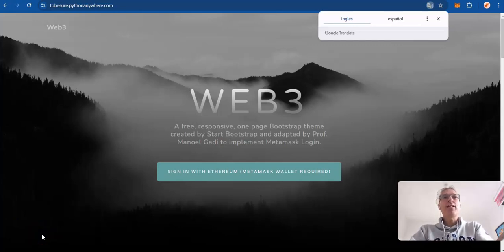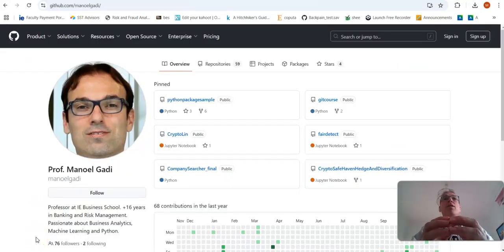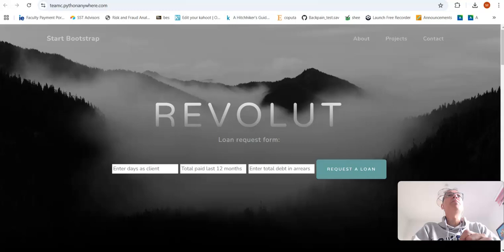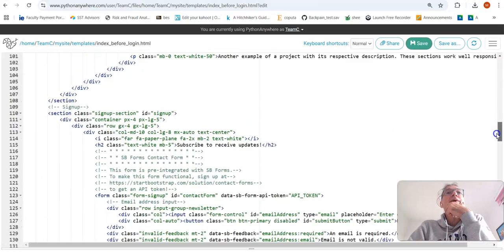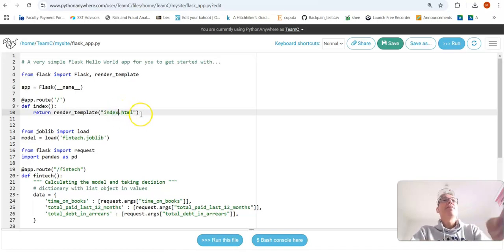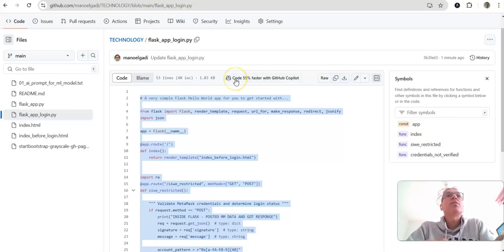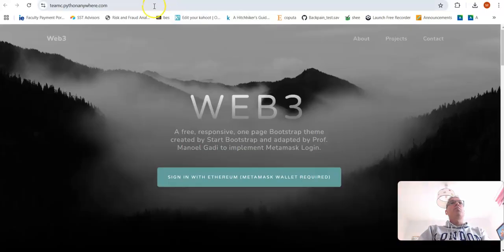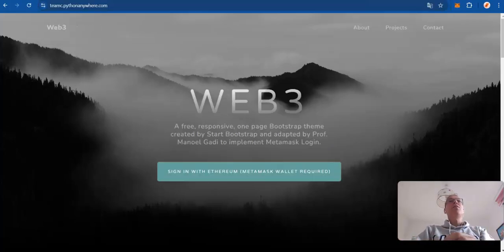Adding Metamask Login to PythonAnywhere - part 3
**Level up your PythonAnywhere app!**  This video, part 3 in a series, dives into integrating Web3 and Metamask login functionality.  **Unlock the power of decentralized authentication** for your Flask application.

**You'll learn:**

* How to leverage libraries like Web3.py to interact with Metamask.
* Implementing the login process for users with their Metamask wallets.
* Securing your app by handling user data and permissions.

**Prerequisites: Have completed Parts 1 & 2 of the series and have a Metamask Wallet.
* video 1 - Publishing a website in Pythonanywhere - part 1 (uploading Bootstrap to Pythonanywhere)
* video 2 - Publishing a Machine Learning Model to PythonAnywhere - part 2

* Basic understanding of Web3 and Metamask.
**Get ready to empower your PythonAnywhere app with secure, user-friendly logins!**

**Bonus:**

* Check out the code repository for the complete project: [link to repository]